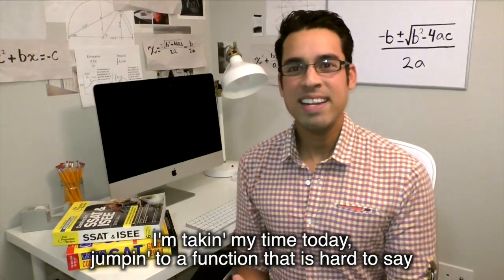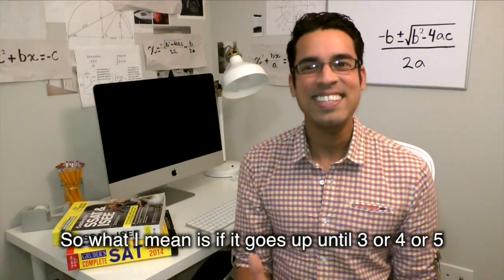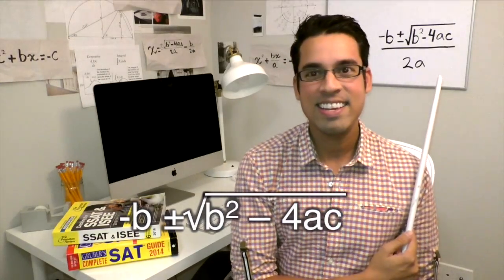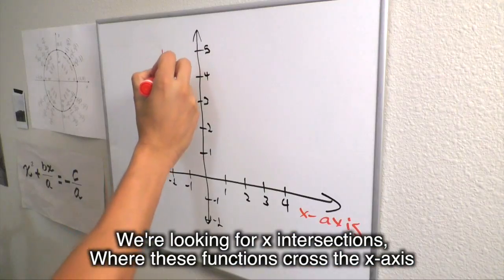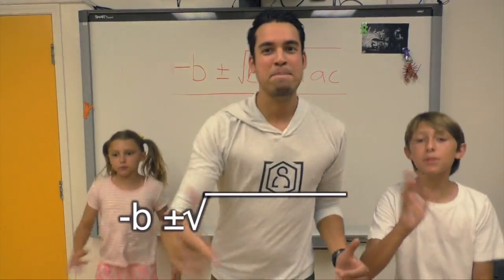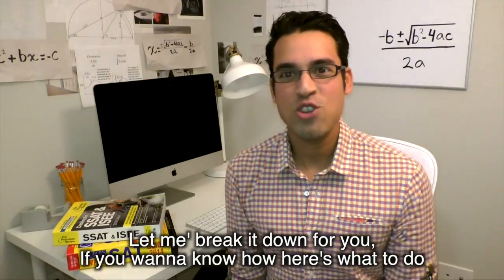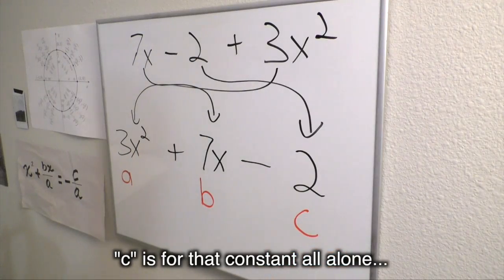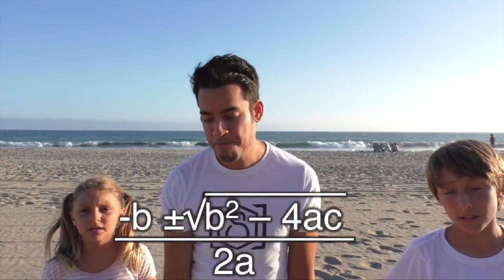Quadratic Formula Song - a musical rendition (great for algebra and math)